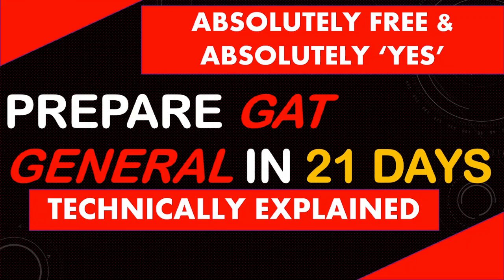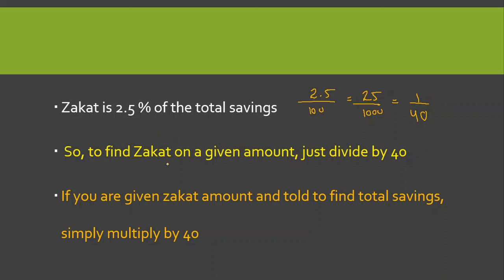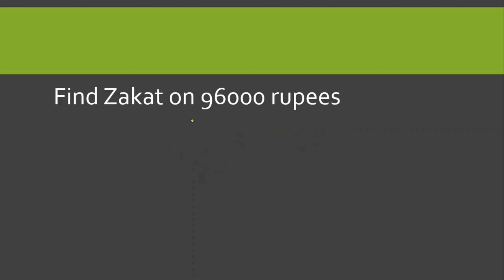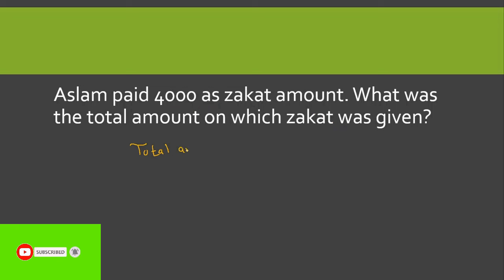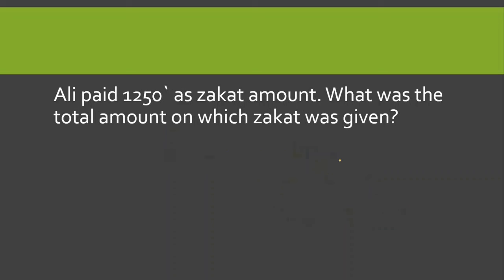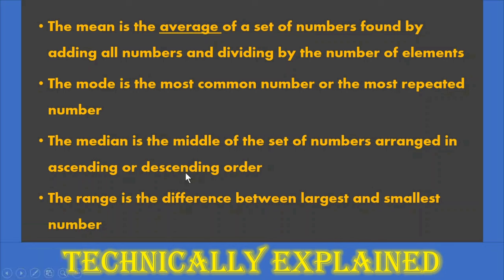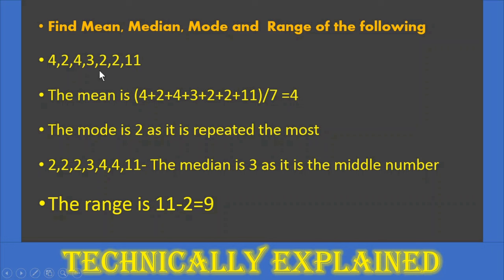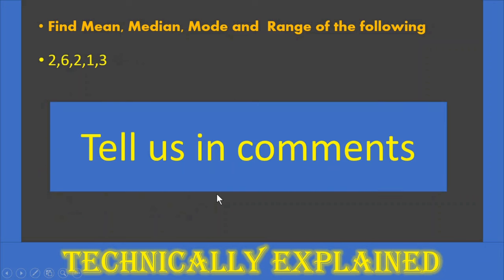Prepare NTS GAT General in 21 Days- Day-2/Lecture-2| Zakat and Mean,median,mode and range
In the series, prepare NTS GAT General in 21 days- This is lecture no.2
In this lecture, wer are going to study 2 quantitative topics
1. Zakaat related questions
2. Mean, Median, Mode & Range